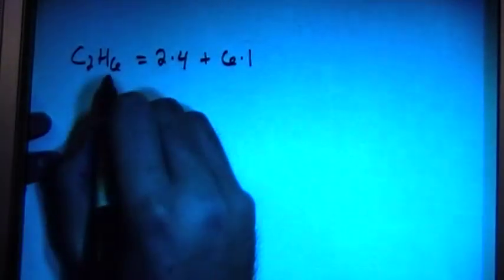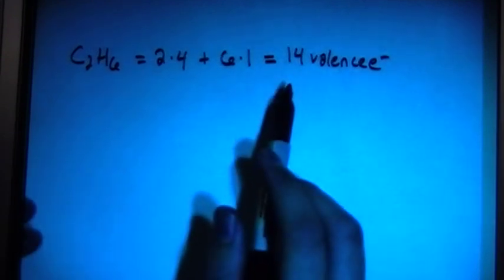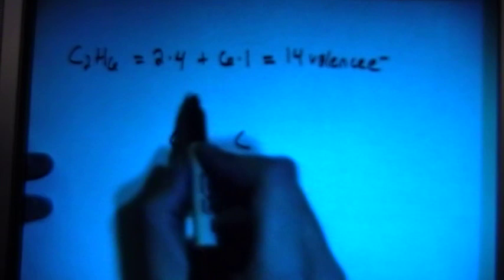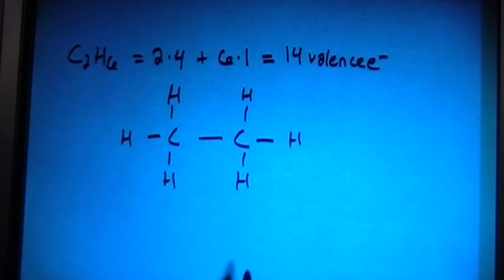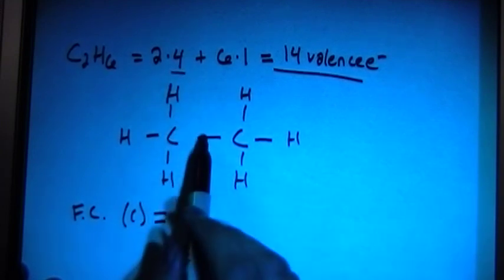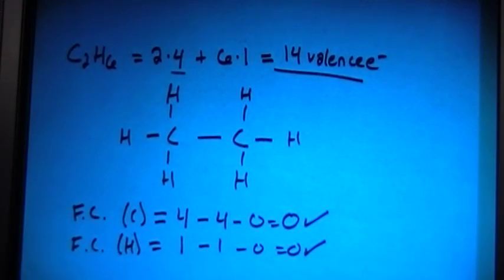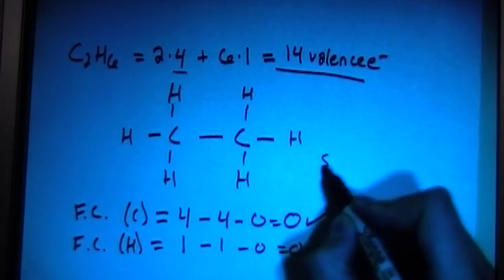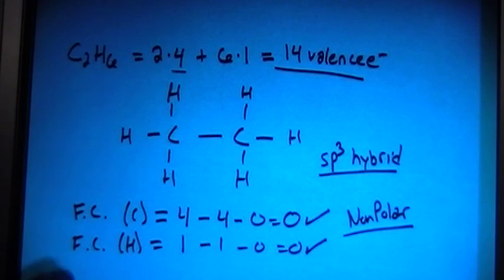Ethane C2H6 Lewis Dot Structure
A video explanation of how to draw the Lewis Dot Structure for Ethane, along with information about the compound including Formal Charges, Polarity, Hybrid Orbitals, Shape, and Bond Angles.